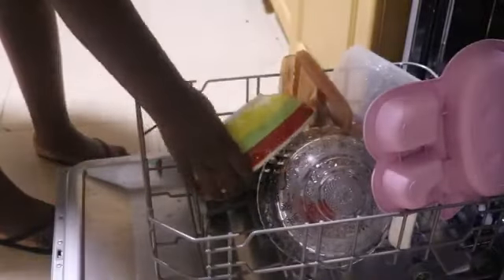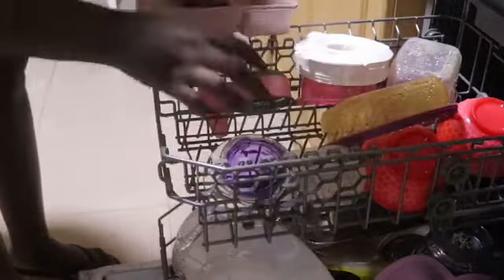ريفيو غسالة اطباق بومان ألماني ١٠ فرد ٤٥ سم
غسالة اطباق بومان ألماني ١٠ فرد ٣ رف و٣ رشاش